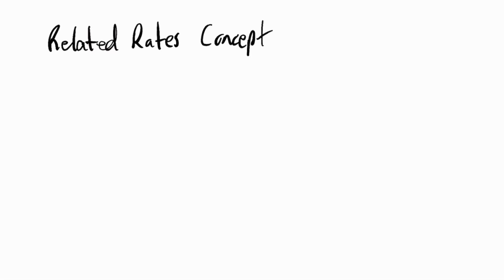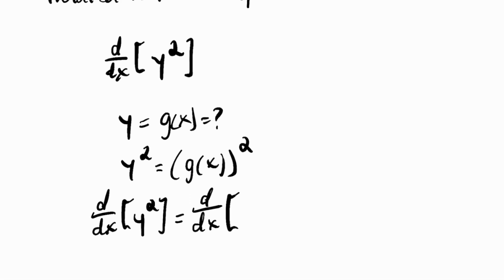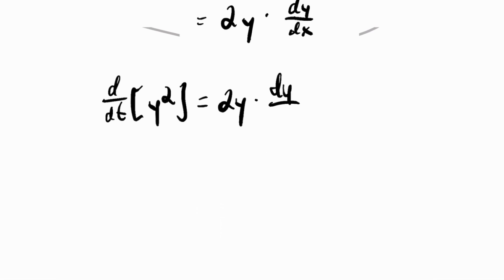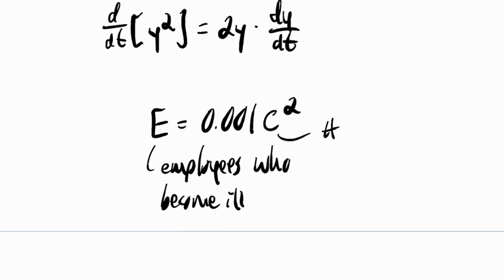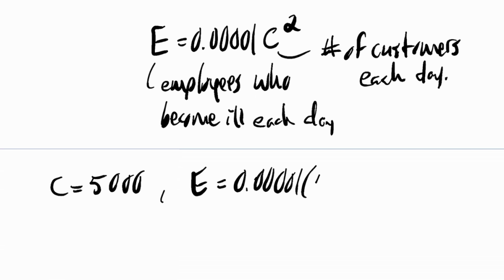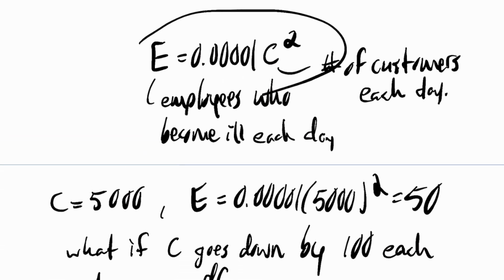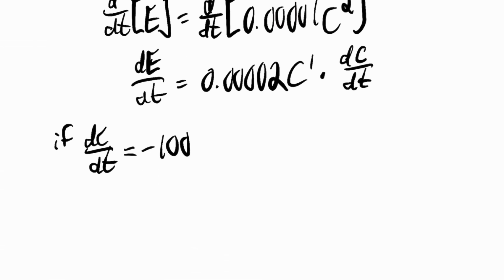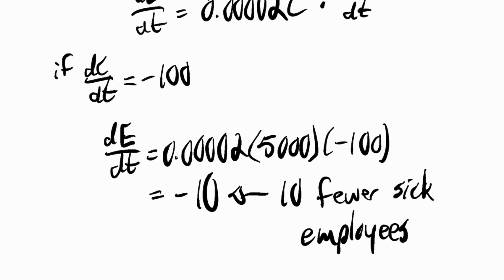MAT1133.004 Week of 3/30/20 Video 6